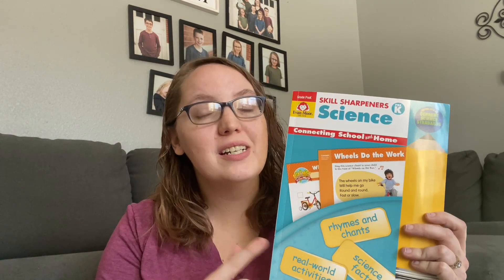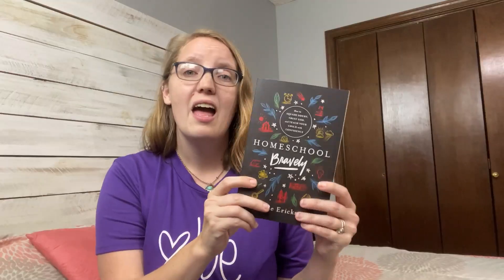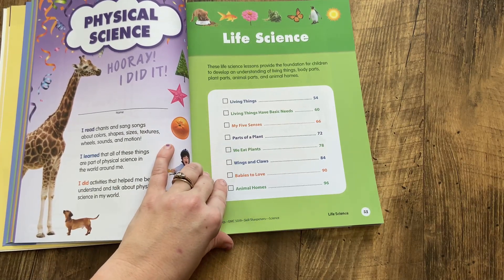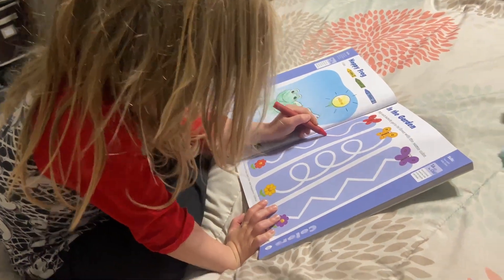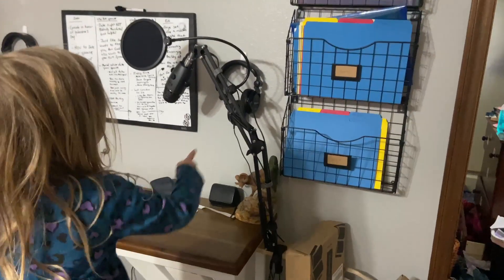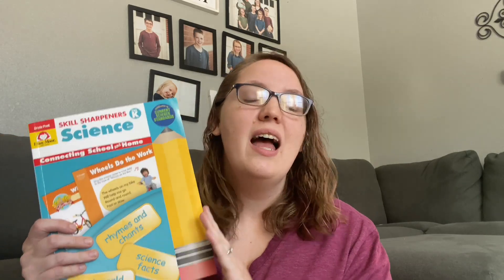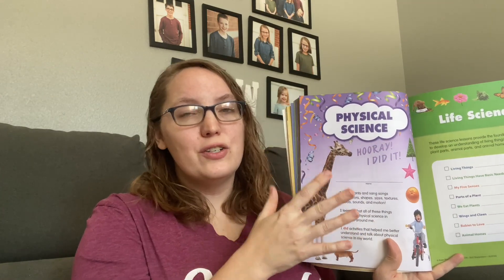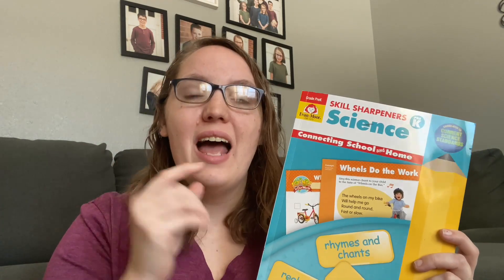NEW Homeschool Preschool Science Curriculum || Evan-Moor Skill Sharpeners Pre-K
My preschooler really wants to be included in our homeschool day with a book of her own. But I want her to learn in an age appropriate way with lots of fun and play and we found the perfect homeschool science curriculum for that. It's super affordable, lots of fun, and best of all it's easy to use.

Evan-Moor Skill Sharpeners Preschool